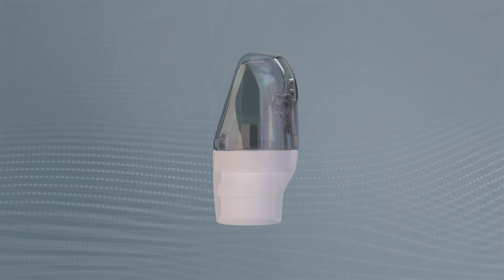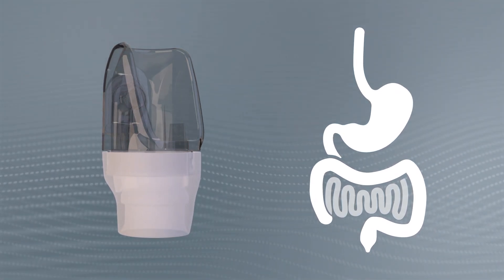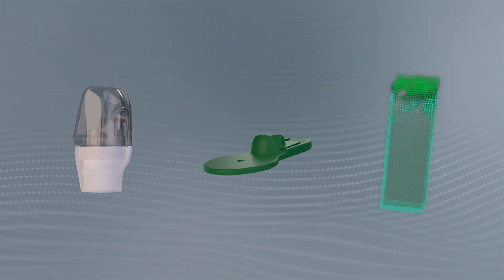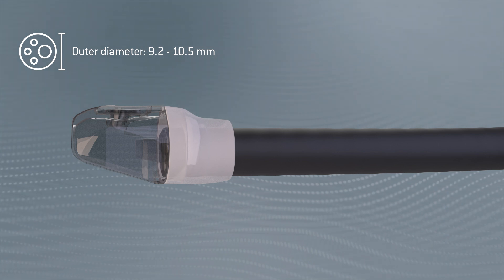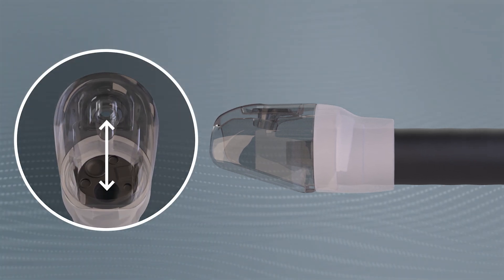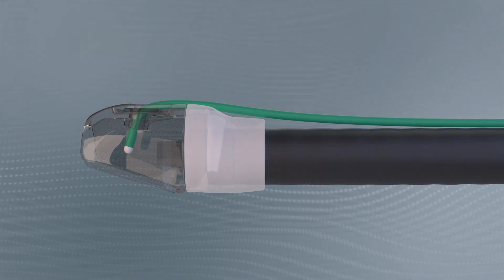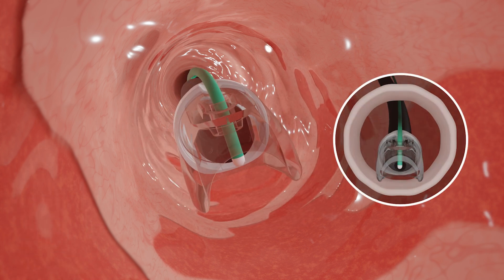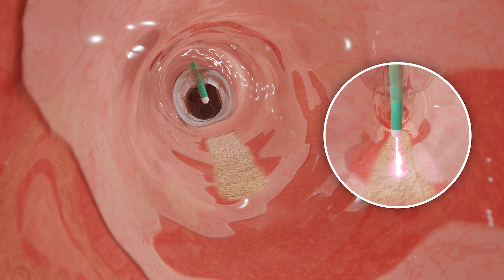ArgoCap® | APC from a new angle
This video explains the use of the ArgoCap® - an attachment cap for flexible endoscopes. It guides the APC probe at a defined angle and distance for precise ablation of superficial lesions in the gastrointestinal tract. It can be used wherever argon plasma coagulation is used, for example for the treatment of:

Barrett's esophagus
Ectopic gastric mucosa
GAVE syndrome
Angiodysplasia
Radiation proctitis

Ovesco Endoscopy AG specializes in the development of innovative medical devices for flexible endoscopy, endoluminal surgery and telemetric diagnostics.